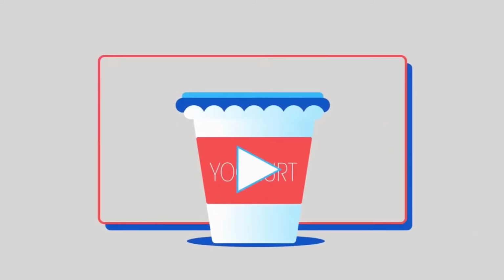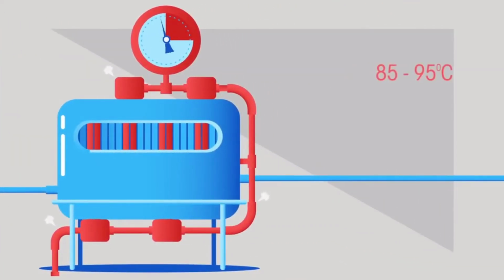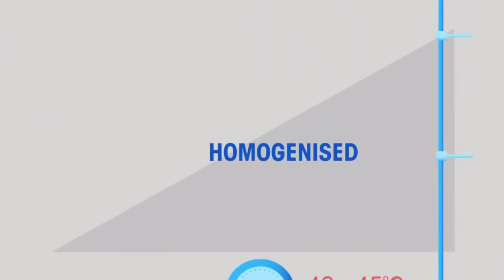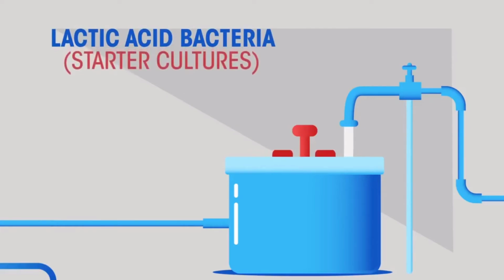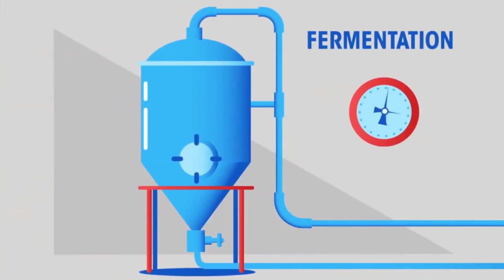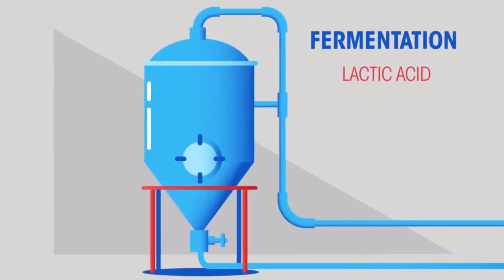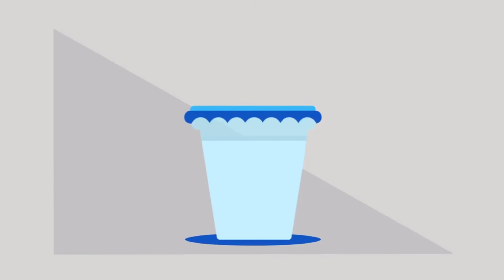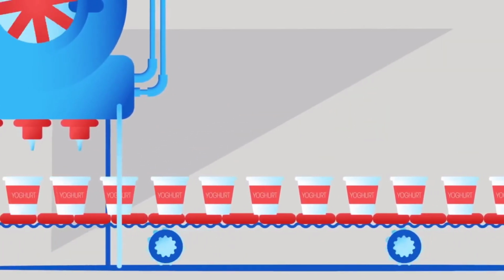Sản xuất sữa chua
Seminar Vi sinh thực phẩm